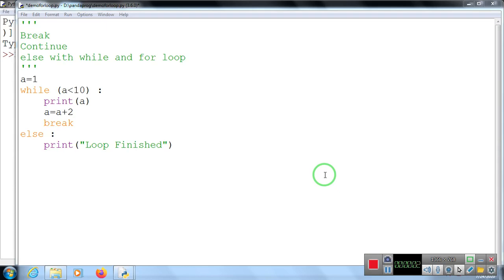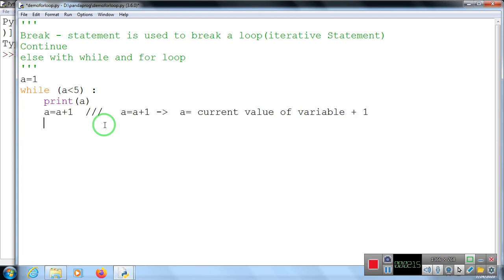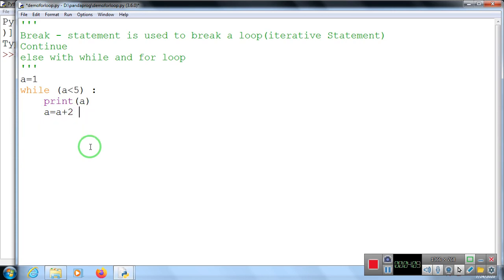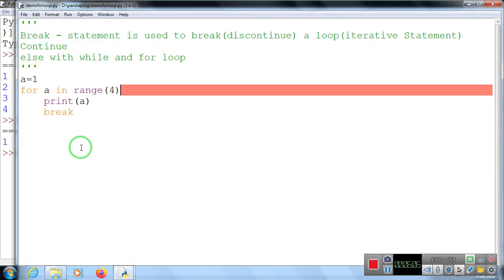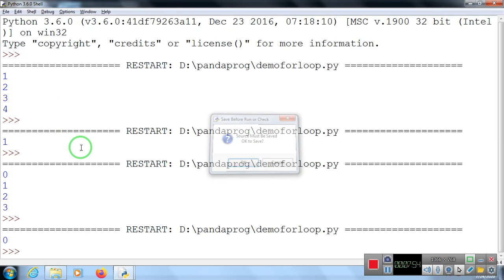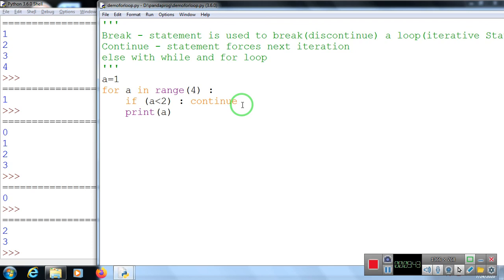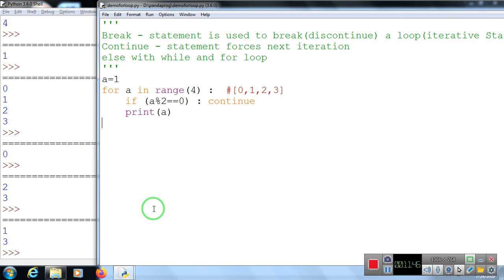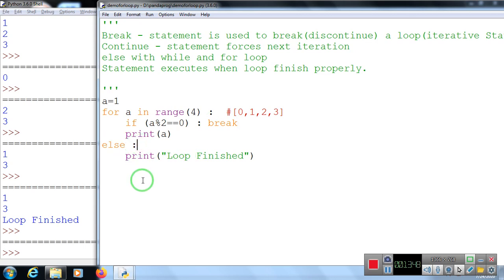Break,Continue and else with loop